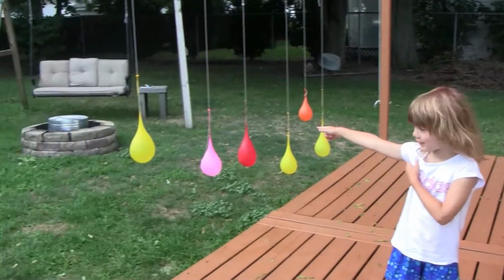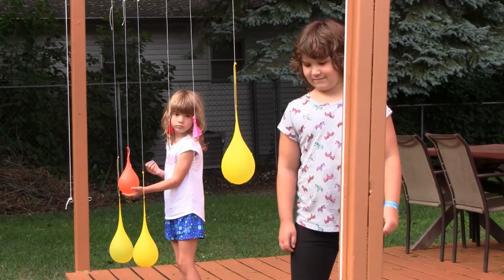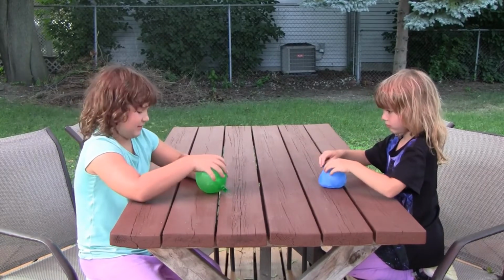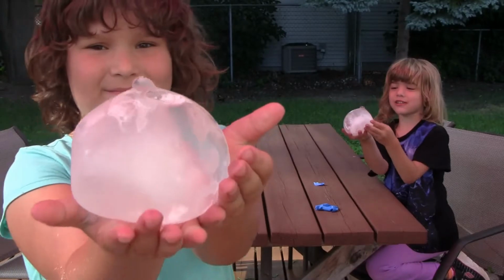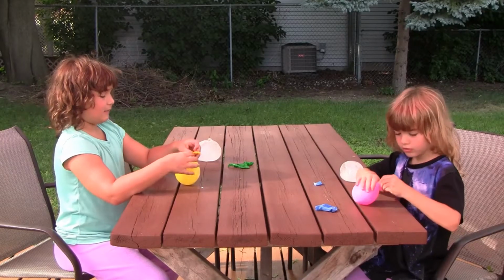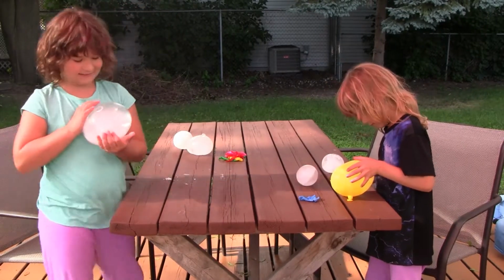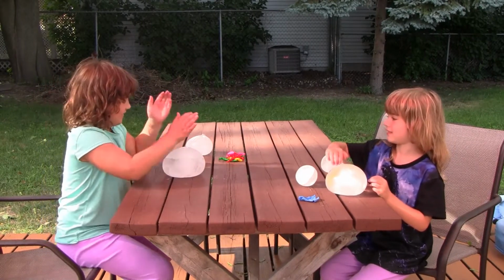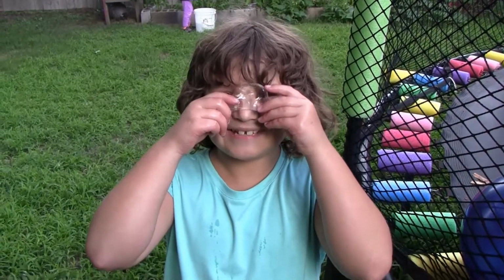Kiley Girls - Fun with Balloons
The Kiley Girls have some fun with Water Balloons